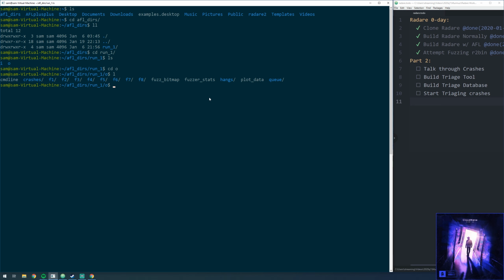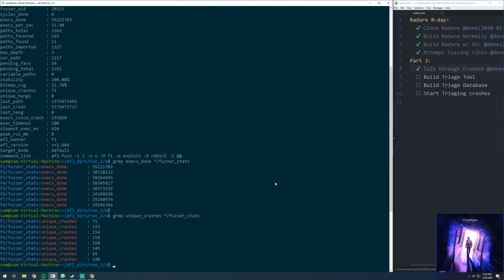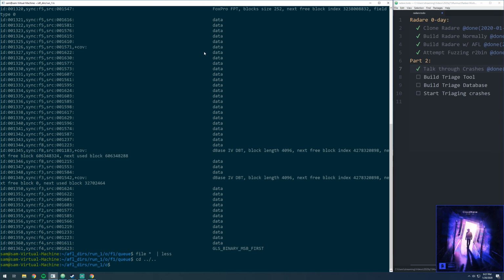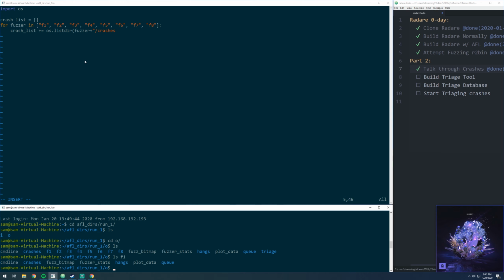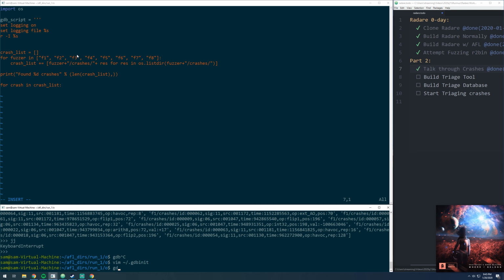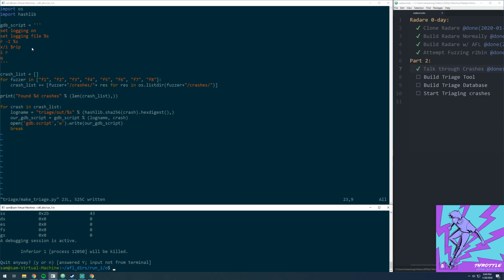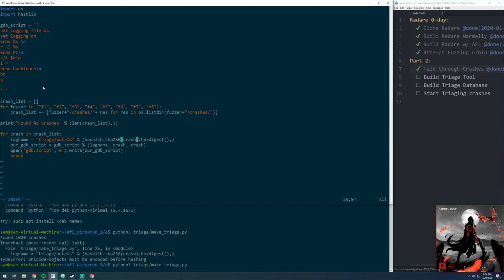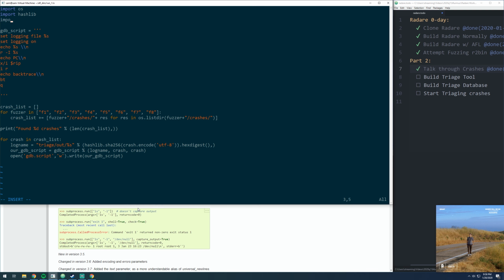Radare 0-Days - Part 2 - Crash Triage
In this episode, we start going through the pile of crashes we got for our AFL fuzzing. It's a bit of a shorter episode due to getting interrupted by a sleeping baby, but we get to talk through a lot of the principals related to what exactly to do when you have 1000 crashes to go through.

I've got reward tiers there for everything from Monthly Newsletters (where I've been updating patrons on the project status), early access and music free videos, all of my notes and files from the project, or even hire me to do some consulting!